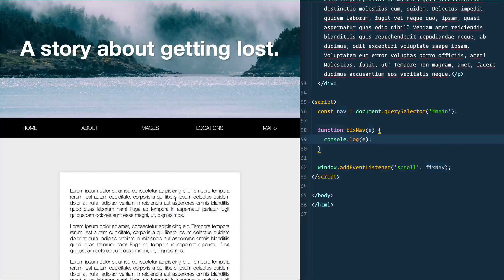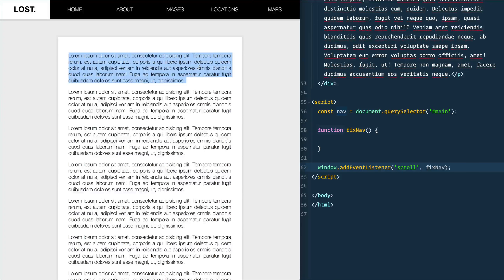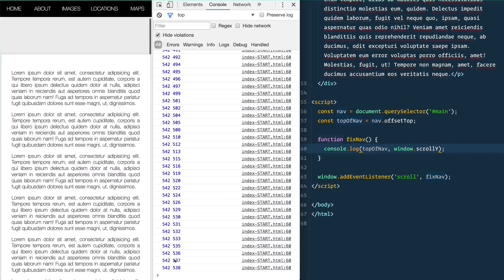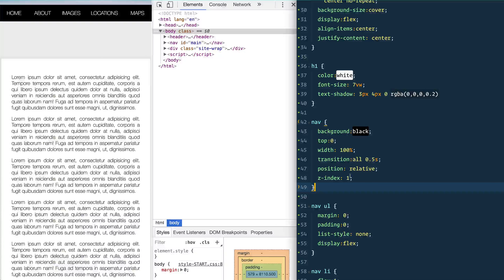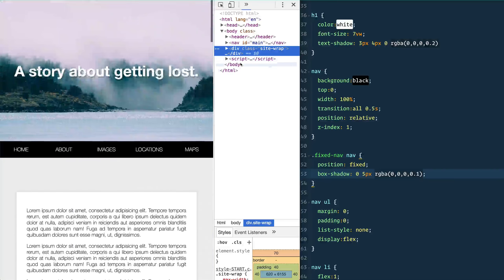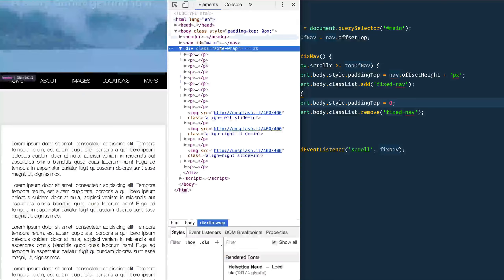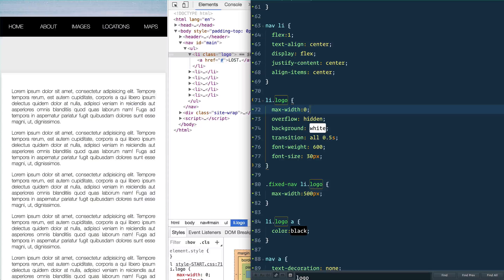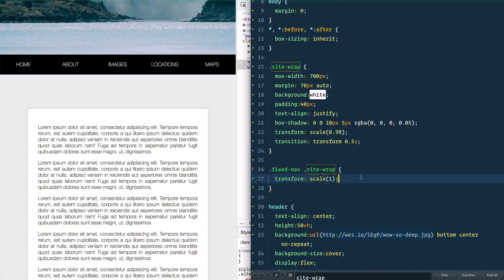Vanilla JavaScript Sticky Nav - JavaScript30 24/30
Today we learn how to make a sticky nav in JavaScript! Grab all the exercises and starter files over